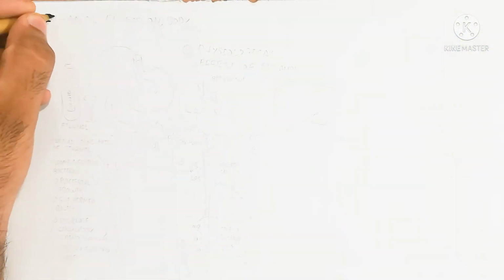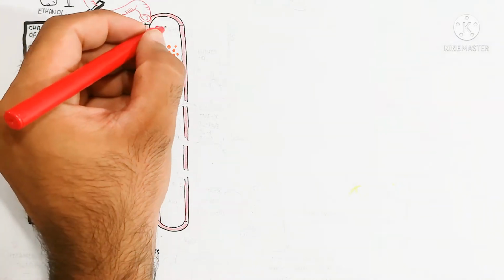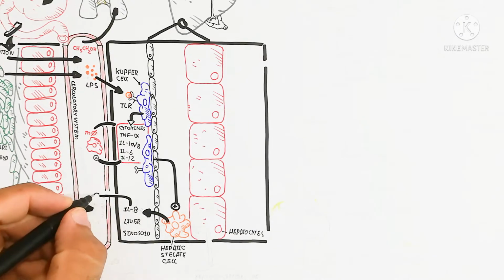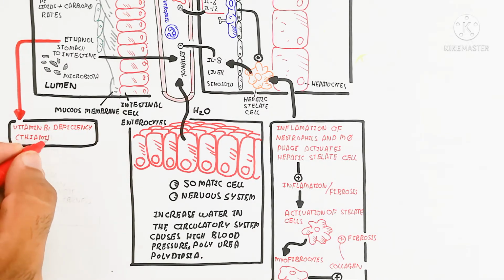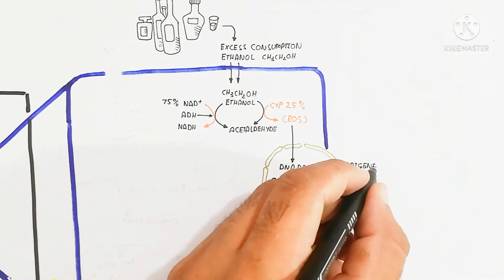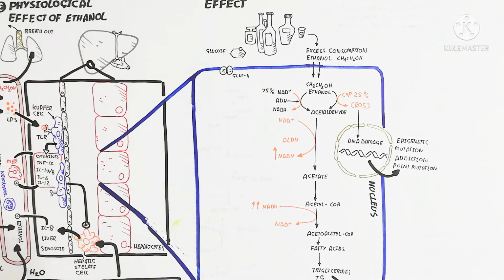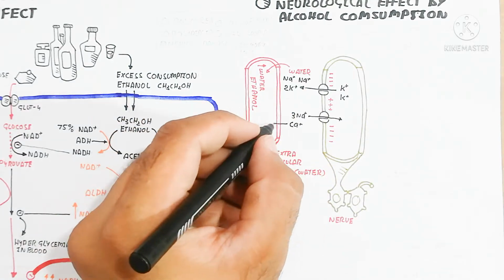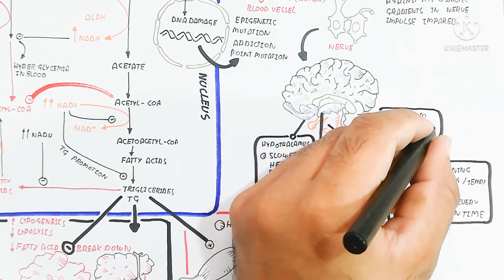Alcohol Physiology (Ethanol Metabolism And Biochemistry)